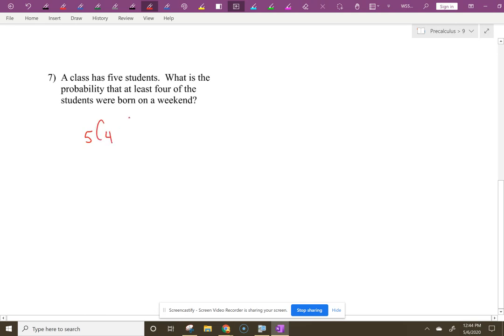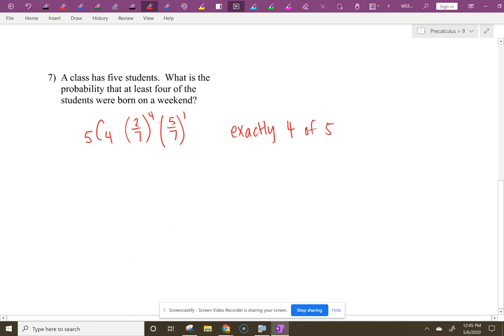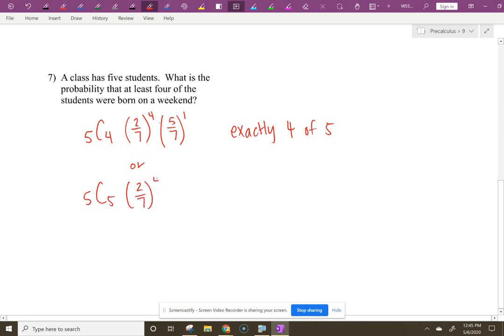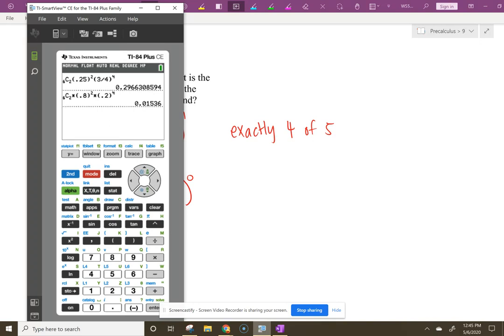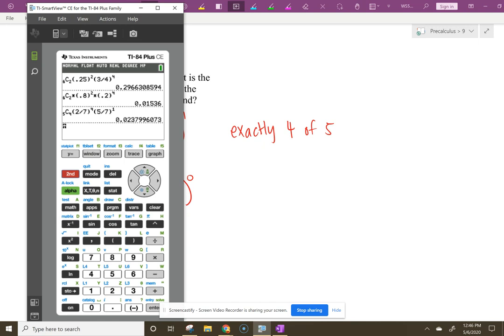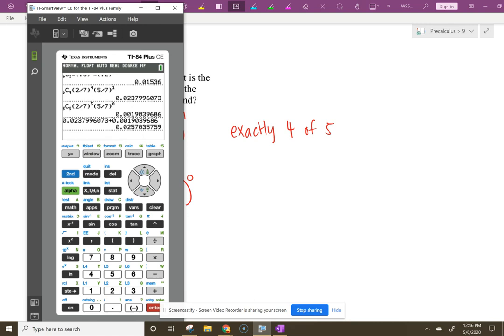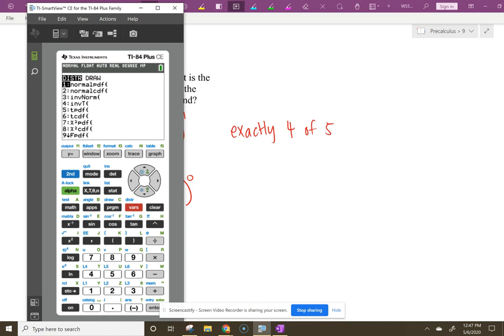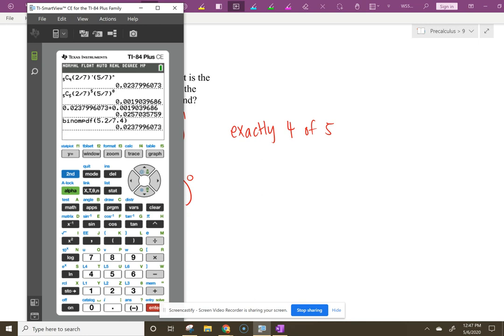WS59 #7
Binom pdf